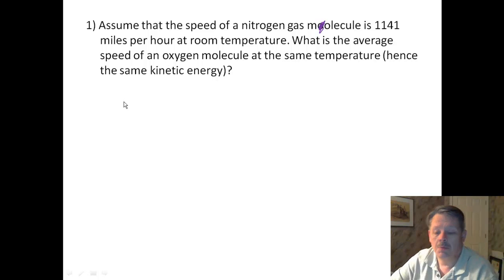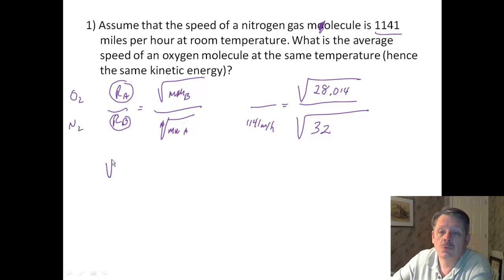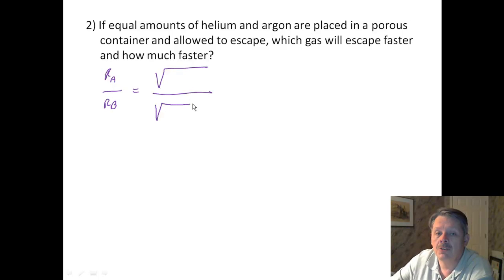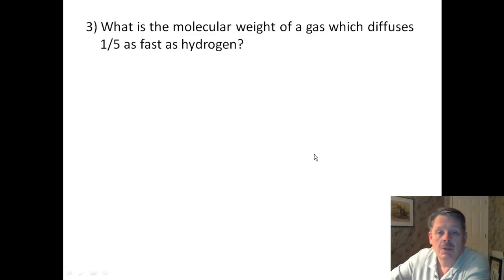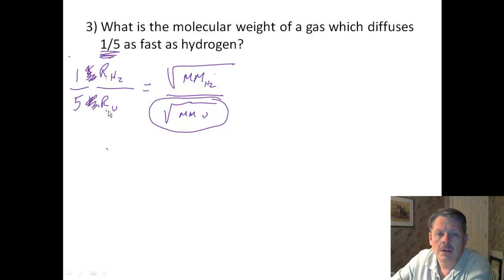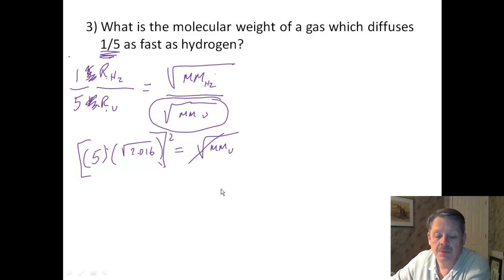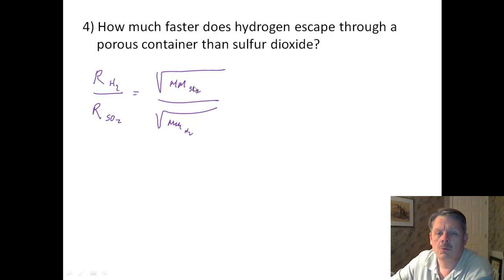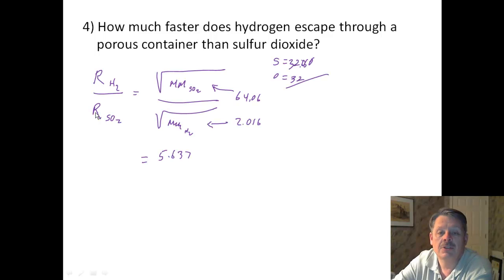06 Gas Laws - Grahams Law